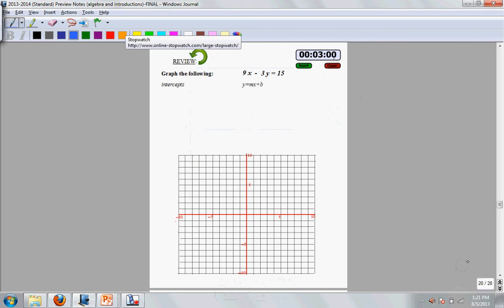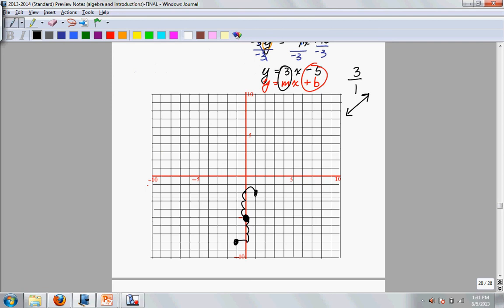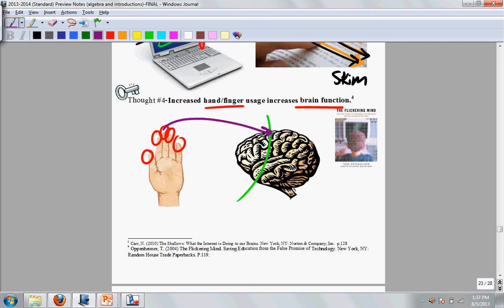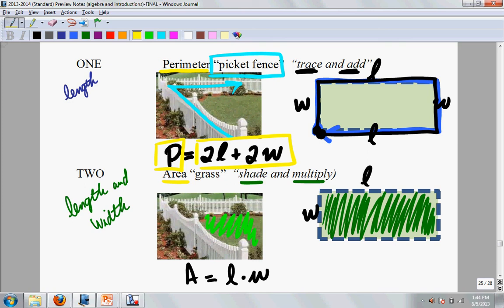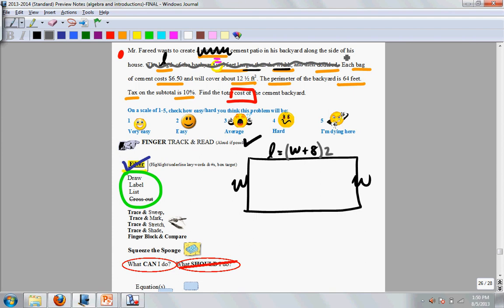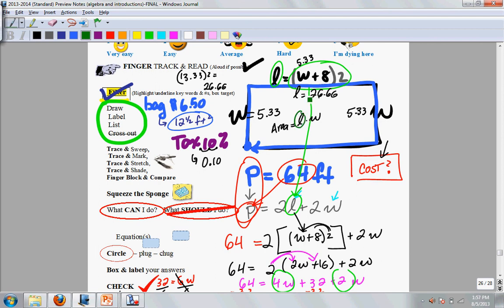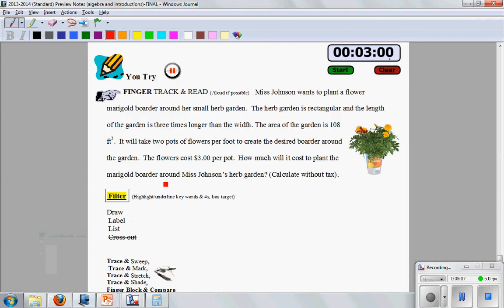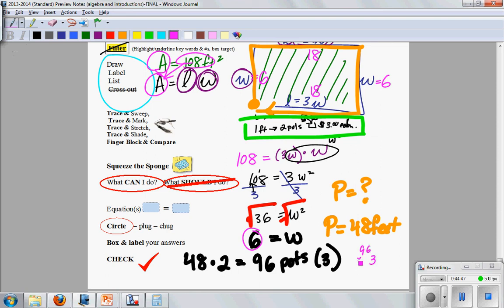Brain in Hand Problem Solving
Problem solving using tactile interactive techniques